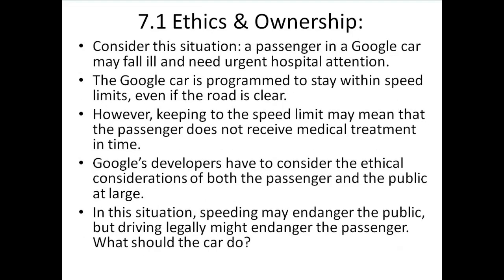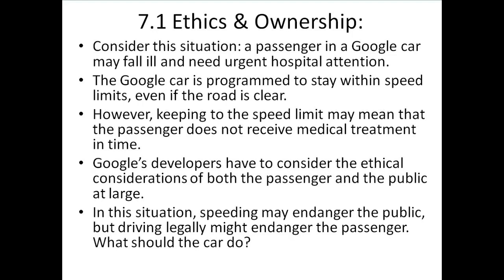7.1 - Ethics & Ownership - (Part 1)- Ethics, Ownership, Copyright - Computer Science 9618 (AS Level)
This Lecture includes discussion on Section 7: ETHICS AND OWNERSHIP, specifically 7.1 - Ethics & Ownership - (Part 1)- Ethics, Public Impact, Ownership and Copyright Legislation, Privacy and Integrity, of the New syllabus for CAIE AS-Level Computer Science 9618.